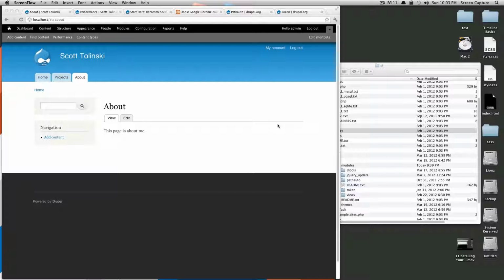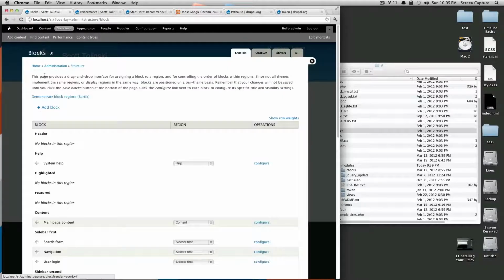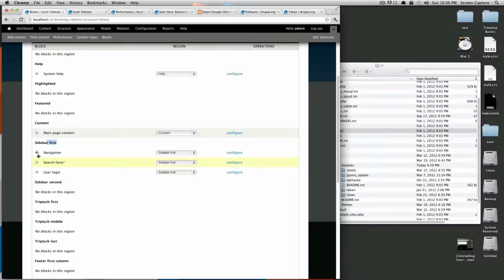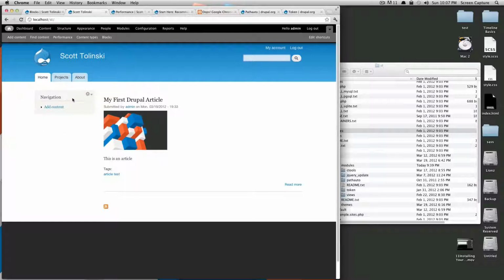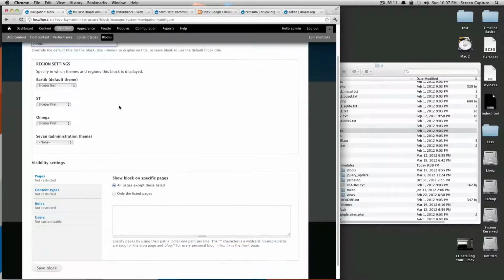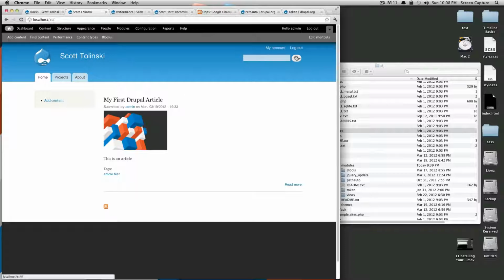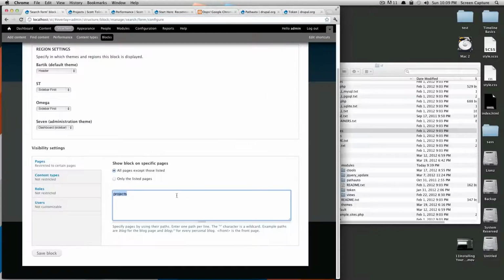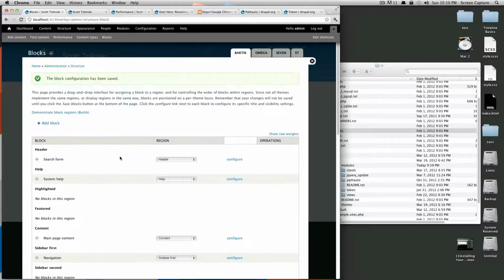Drupal Tutorials #12 An Introduction to Blocks